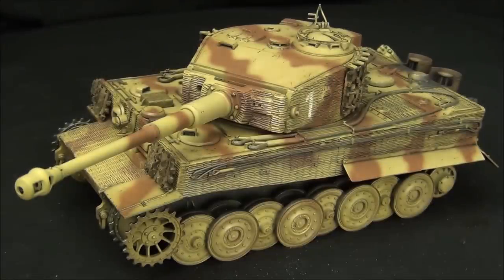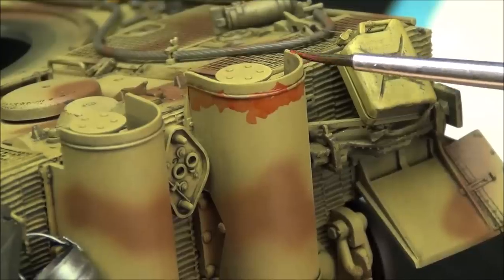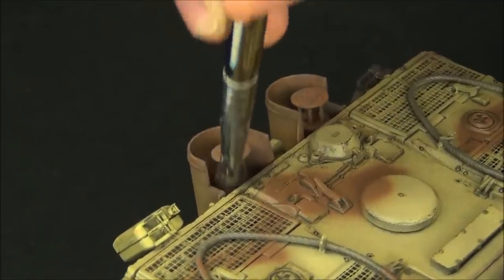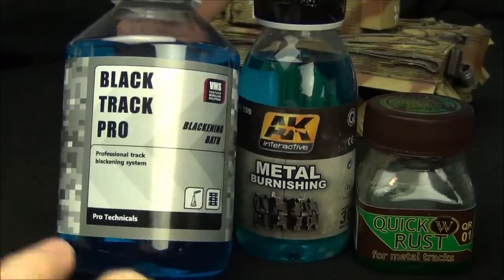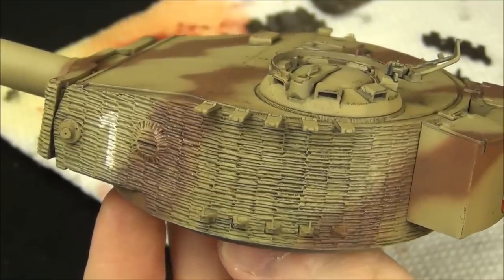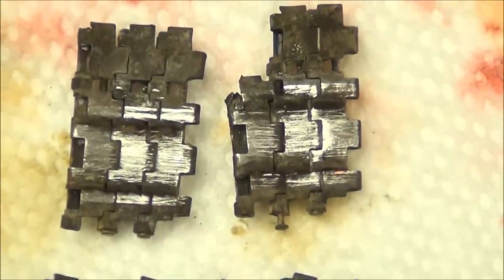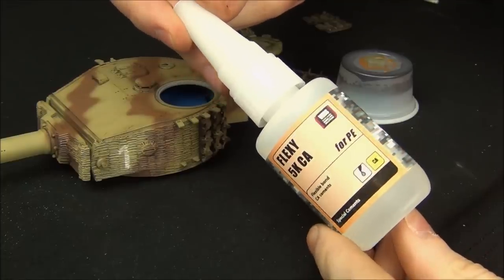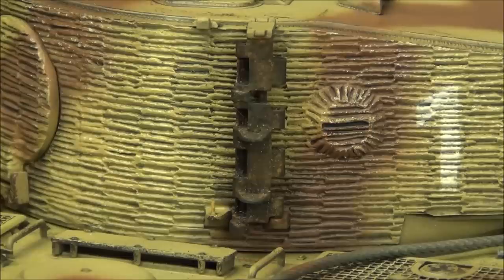Realistic Rust Effects on our Tiger 1 - Exhausts & Track Armour - 506 sPzAbt 1944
Today we will be applying some realistic rust effects to our Dragon Tiger 1 in 1/35 scale!

I have some other videos if you'd like to see more on this topic.

Thank you Luke!